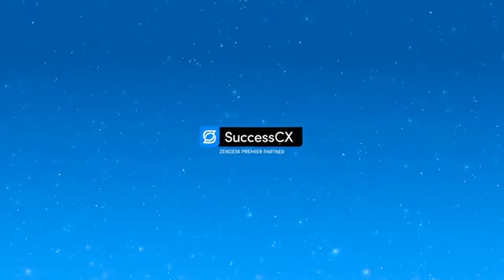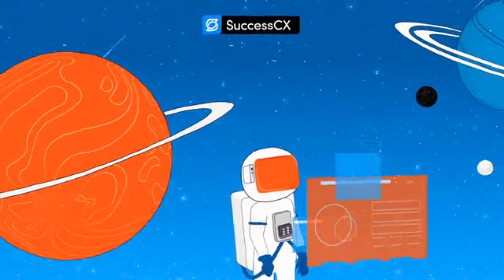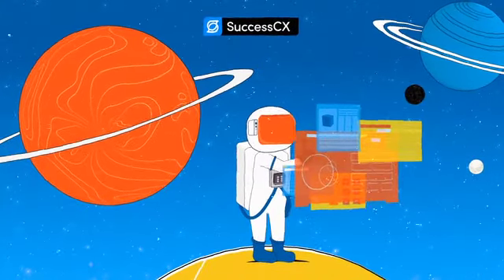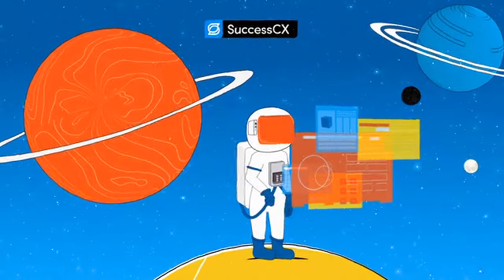Explainer Video for IT company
SuccessCX creates custom themes for Zendesk guides which give your customers a seamless experience when navigating to your Zendesk Help Center. The purpose of the video: the animation should give us a human perspective that makes people connect.

We thought we could help you generate a better ROI.
Just because you are concerned about the growth of your business, we thought to give you free advice to help you get maximum clients.
Call Us Flow helps businesses build profound connections with clients through results-driven design, development, and marketing strategies.
Our services include:
Writing - Articles, blogs, copywriting, scriptwriting, product description, resume, CV, eBook, and proposals.
Marketing - SMS, PPC, SEO, SMM, SEM, and Content Marketing.
Development – E-commerce development, desktop application website design & development, and mobile app design & development.
Creative Design - 2D/3D illustrations, logos, infographics, presentations, company profiles, explainer videos, brochure designs, stationery designs, and packaging designs.
That’s about everything we do, and if you are interested (which we really think you are), visit our
If you have any other queries regarding our services, we are all ears. Get in touch, and we’ll work out a solution perfect for us all, guaranteeing more leads for your business.
Over hundreds of clients believe in our services. We’ll be waiting for you to drop
Talk soon.